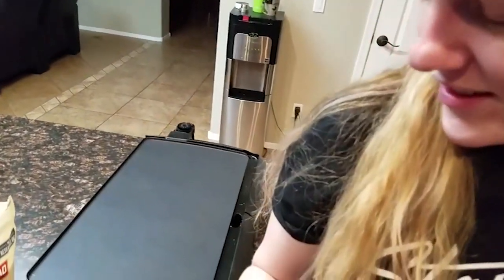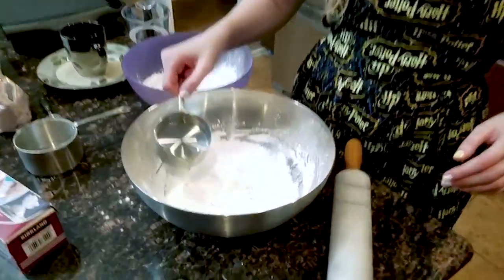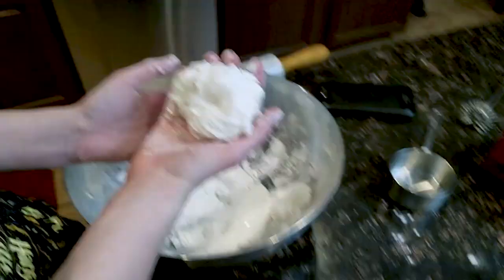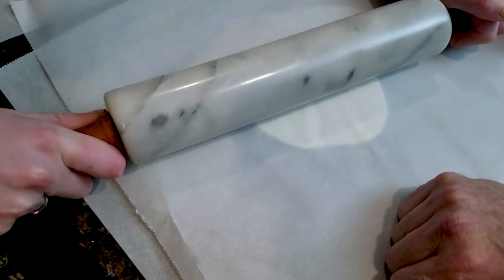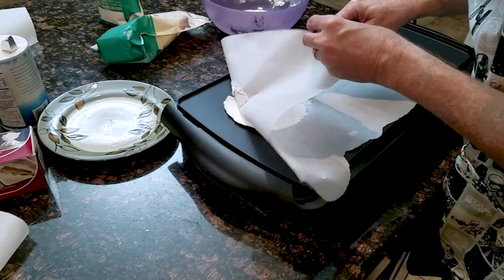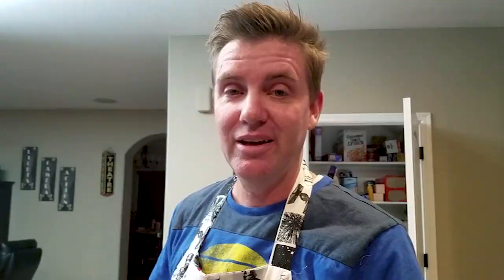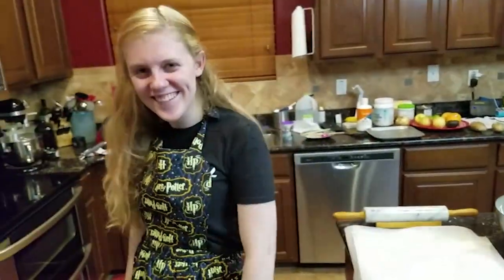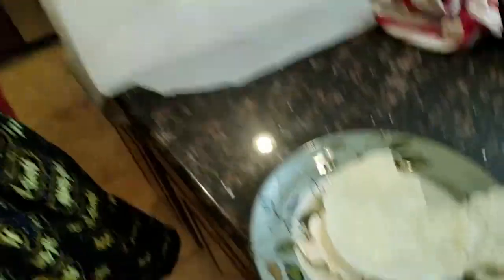How NOT to make Cassava Flour Tortillas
We are back on the Plant Paradox diet/lifestyle and decided to try to make a very simple recipe for Cassava Flour Tortillas. It did not go well. Going to use this flour next time as recommended by lectinfreemama.com